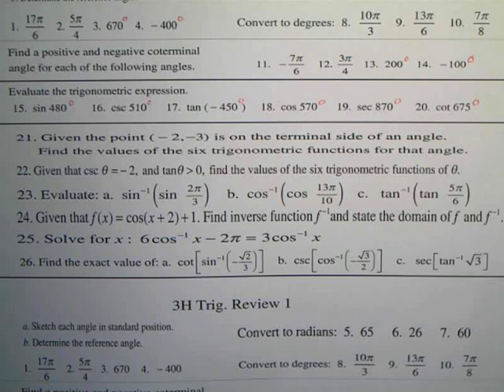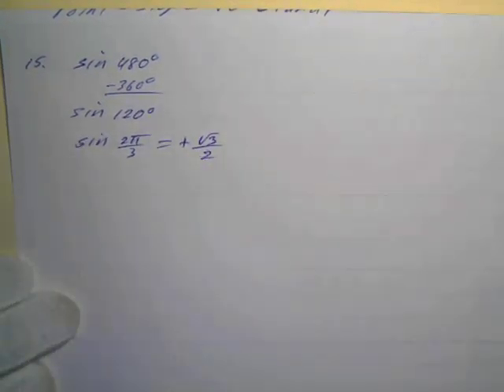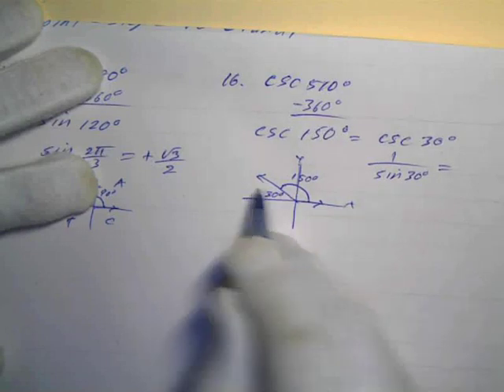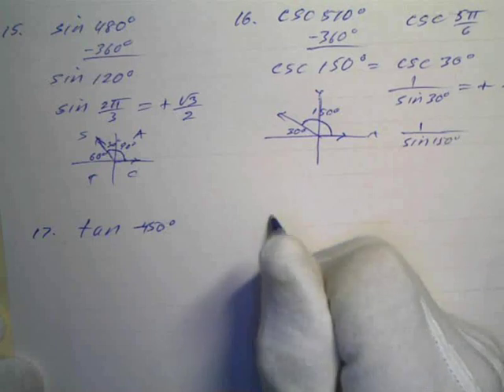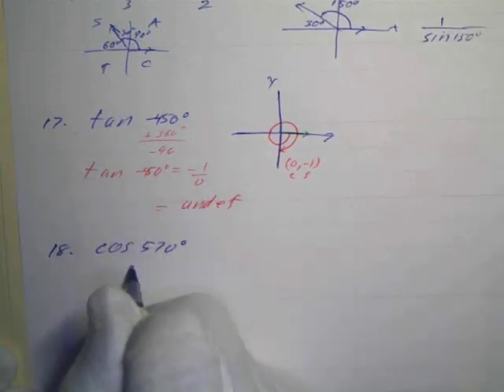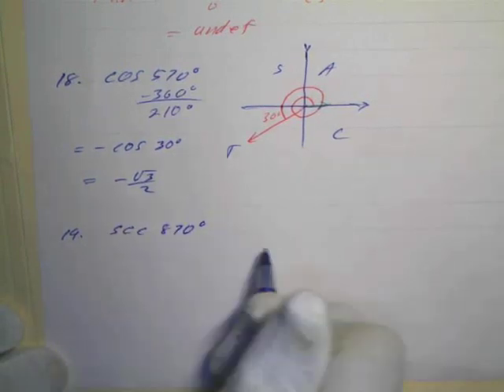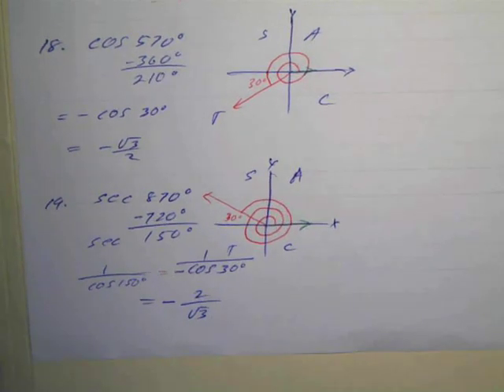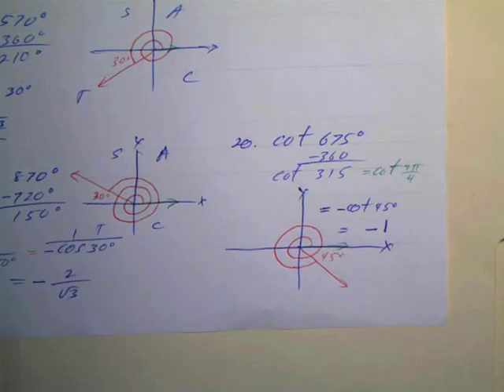Trig. Review #15-20